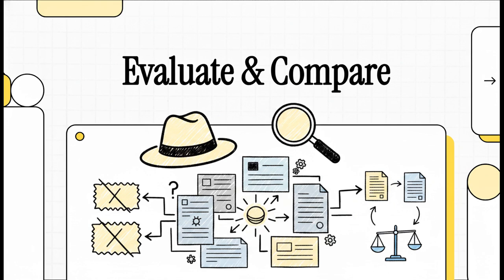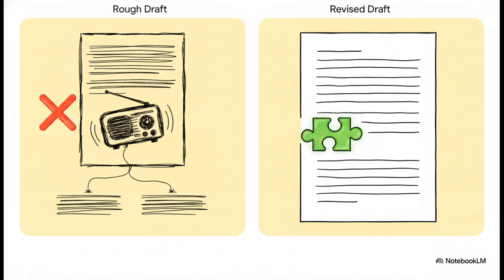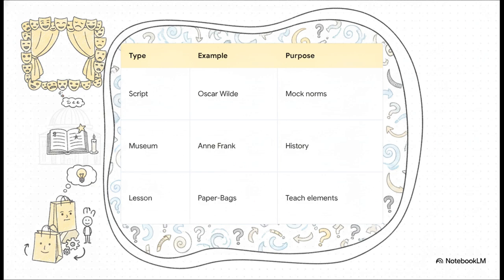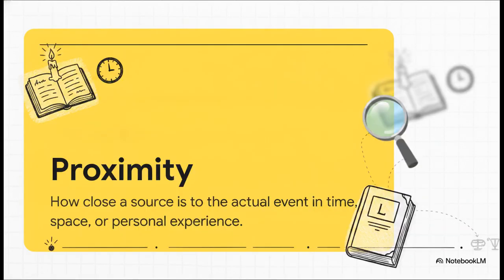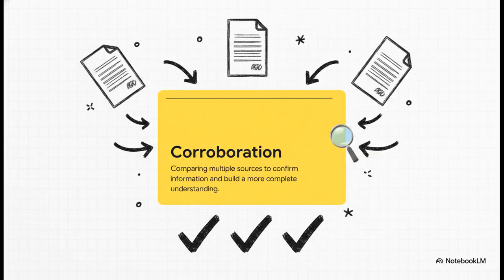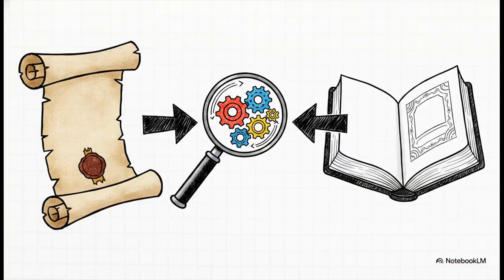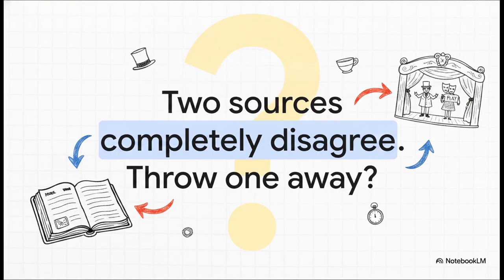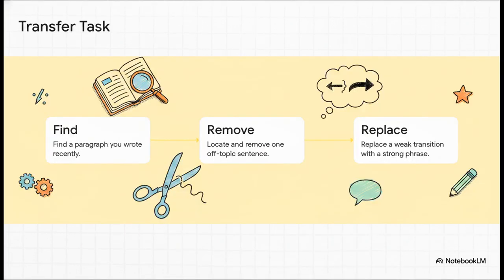Grade 8 English: Unity, Coherence, and Comparing Sources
Learn to evaluate a paragraph for unity and coherence and compare sources by credibility, expertise, and proximity to events.

Chapters:
0:00 Intro: fixing confusing text
0:51 Unity and coherence
2:59 Comparing sources
3:23 Credibility and expertise
5:16 What a source cannot show
6:02 Knowledge checks and recap

Grade 8 English · Unit 5, Lesson 5

This Solbee Explainer covers “Evaluate Unity and Coherence; Compare Sources” for the Saint Paul American School Grade 8 English curriculum.